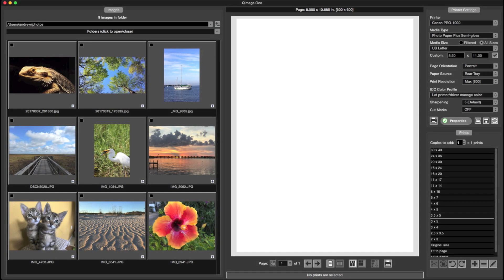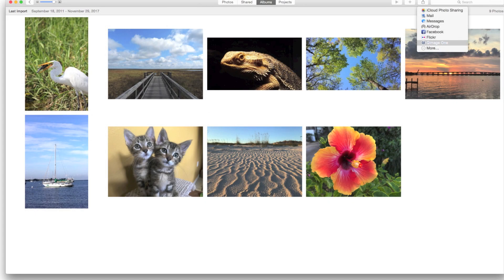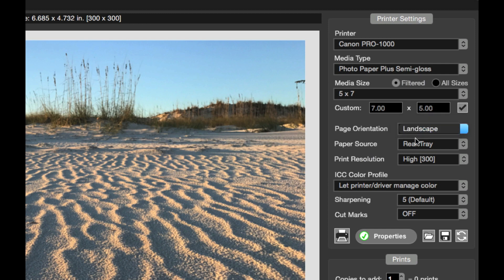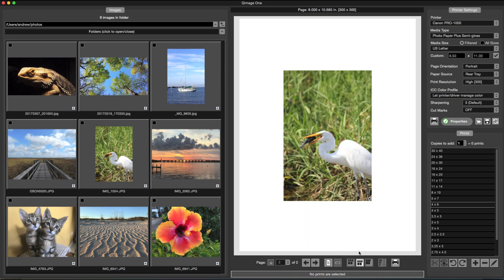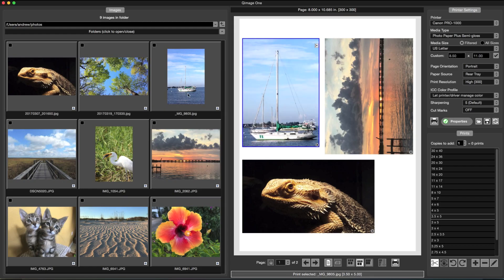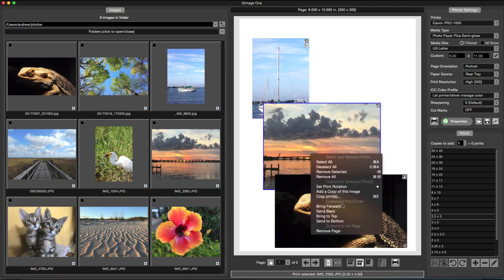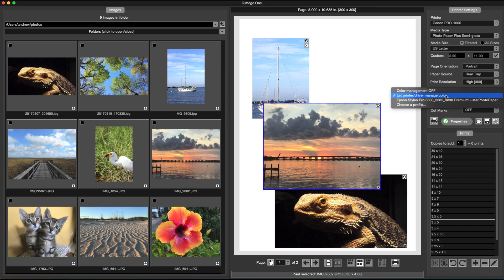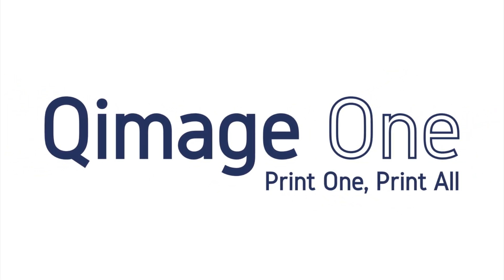Qimage One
Introducing Qimage One Photo Printing Software from Binartem, Inc.

image One is an easy-to-use, cross-platform photo printing application. Qimage One was designed with ONE thing in mind: produce the best quality prints with the least amount of work. Qimage One has a straightforward approach to helping you produce great prints from your photos. Qimage One can print from a variety of applications on Windows and macOS operating systems. Advanced interpolation and sharpening technology can create amazing prints even if your photos are small images or not perfectly in focus.